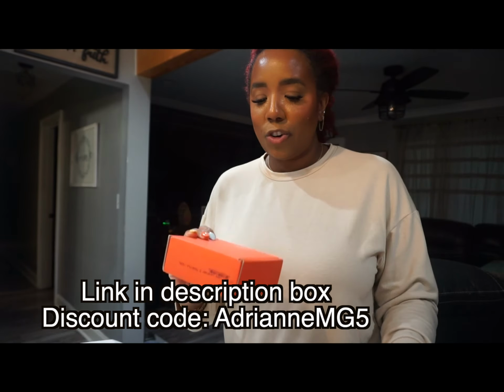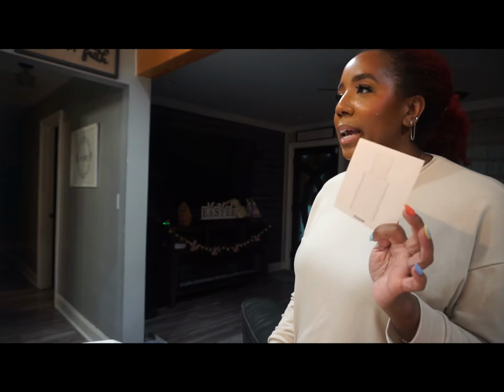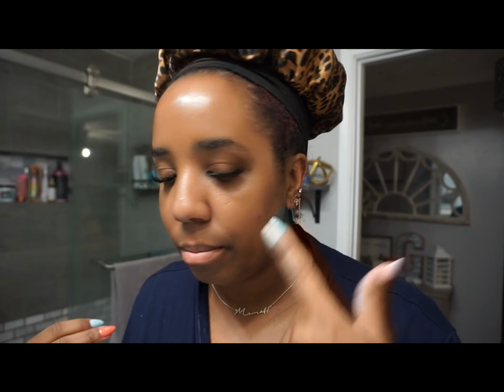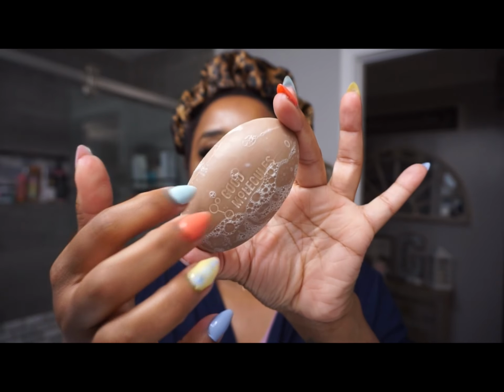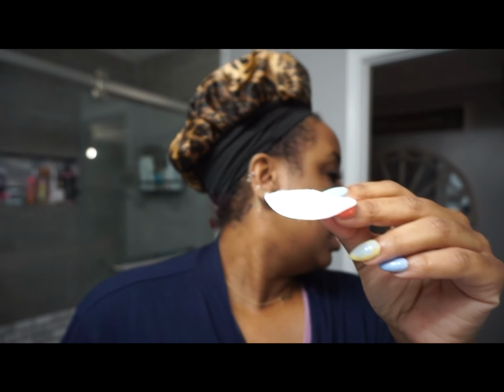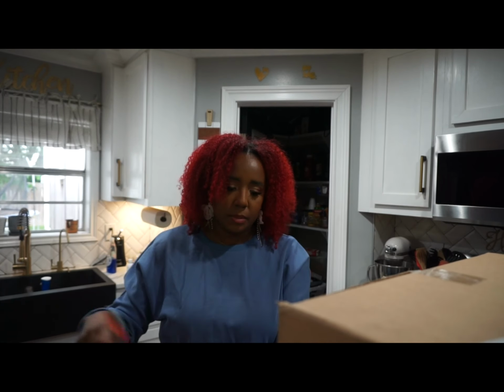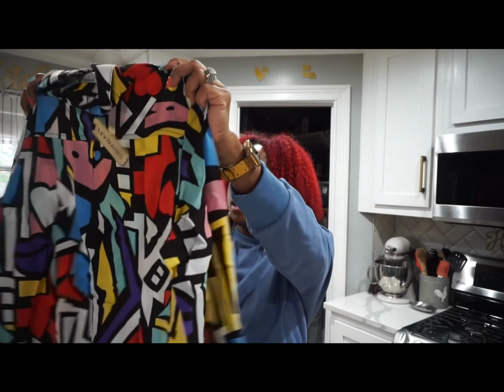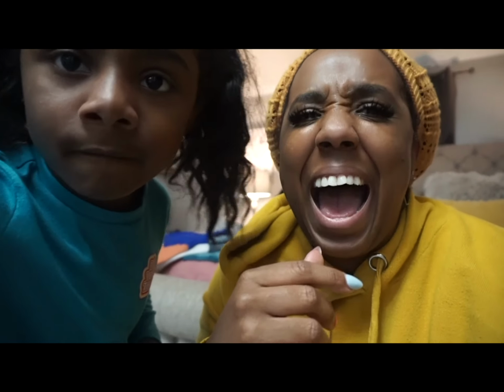Weekly VLOG | New Dossier Perfume, Skin Care Routine, & Hauls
Follow me 💃🏾🫶🏾

Link to products below 👇🏽

Code: AdrianneMG5

Acne patches

Marvis toothpaste

Tongue scrapper

Clarins eye cream

AdrianneMG
Lake Charles, LA 70606

F.A.Q. Hair questions

🔹How often do you color your hair? I color my hair once a year now

Instagram, Tiktok & Facebook: AdrianneMG